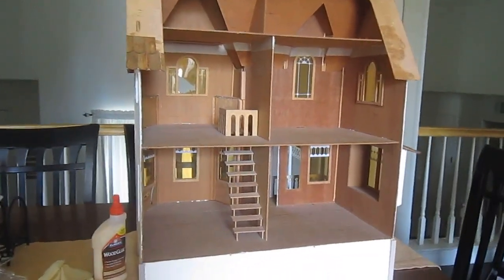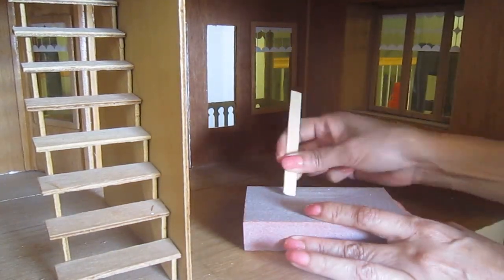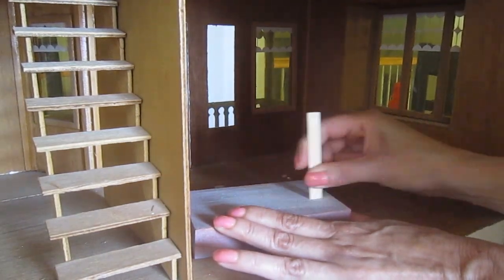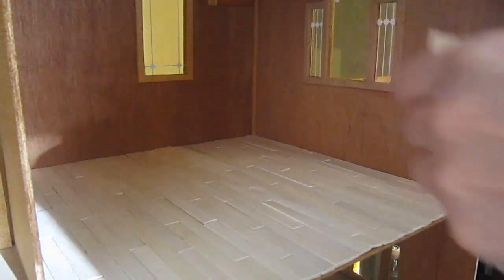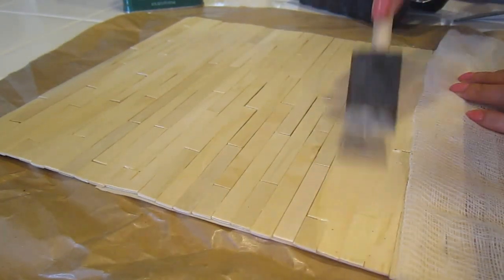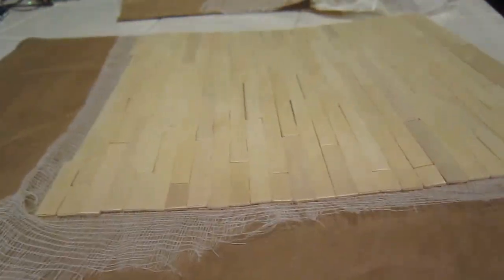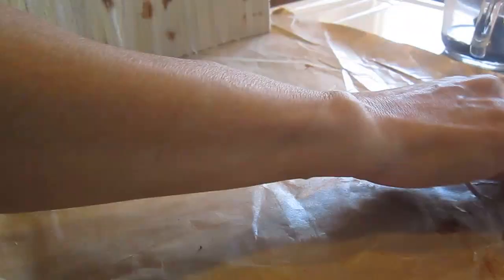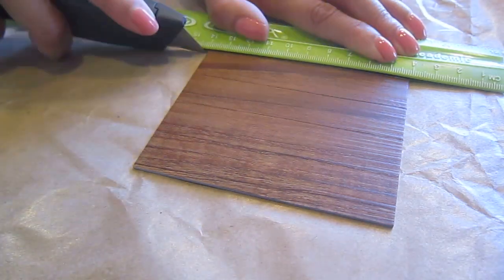Dollhouse hardwood Floor 2 inexpensive options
Dollhouse hardwood floor popsicle sticks and vinyl. These are 2 very inexpensive options. Home made stain with coffee and hibiscus.